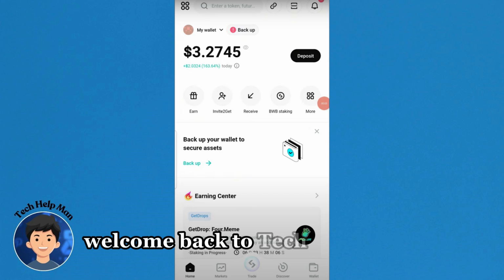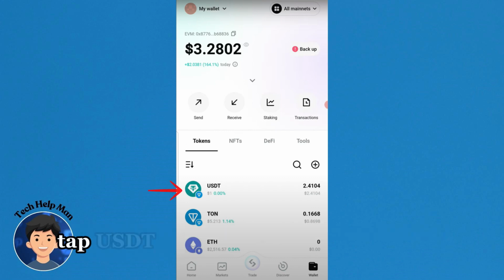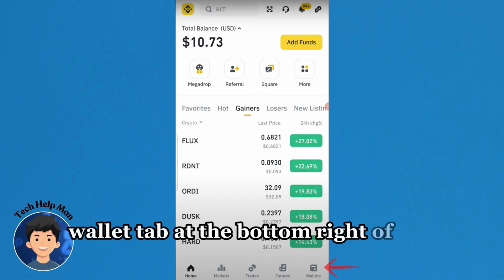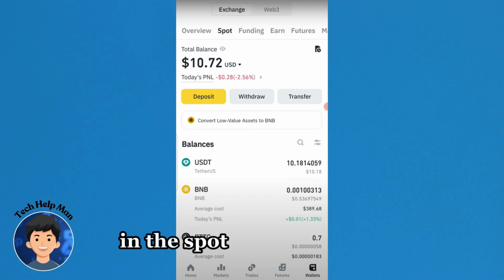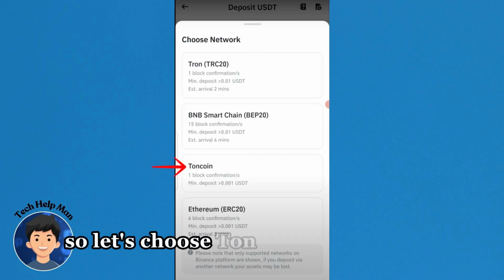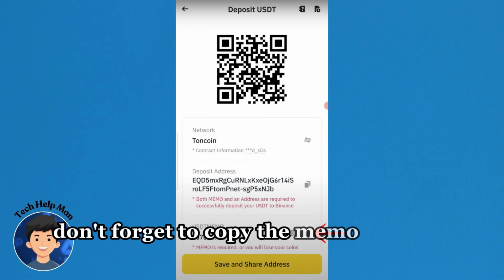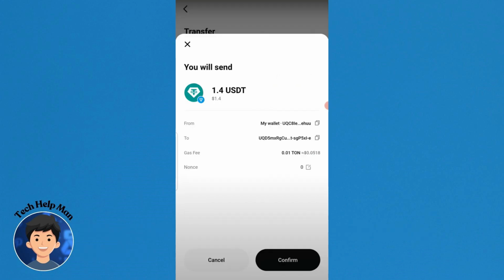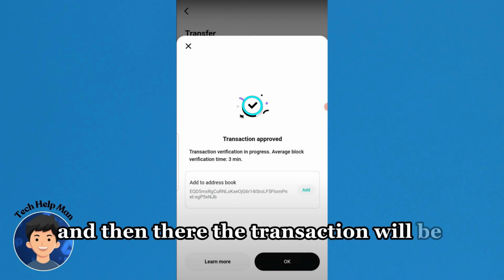✅ How to TRANSFER USDT FROM BITGET WALLET TO BINANCE - FULL UPDATED GUIDE 🚀✨😱✅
In this comprehensive guide, I’ll show you how to transfer USDT from your Bitget wallet to Binance, step by step!

Whether you’re consolidating assets or moving funds for trading, this tutorial will walk you through each part of the process, ensuring a smooth and secure transaction. Perfect for beginners and seasoned crypto users alike, this guide will help you confidently transfer USDT between these platforms.

📌 In this video, you’ll learn:

How to prepare your Bitget wallet for transfers
Step-by-step instructions to send USDT from Bitget to Binance
Tips for checking transfer fees and ensuring transaction security
Best practices for managing assets between wallets

Get ready to move your crypto with ease!